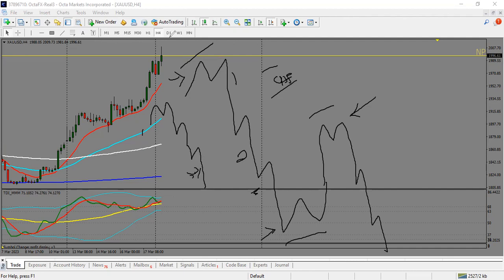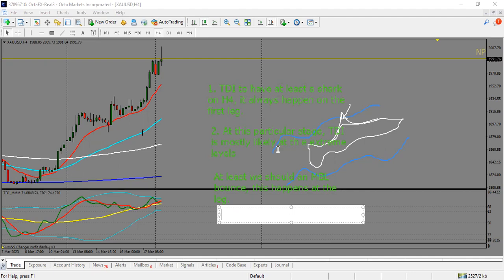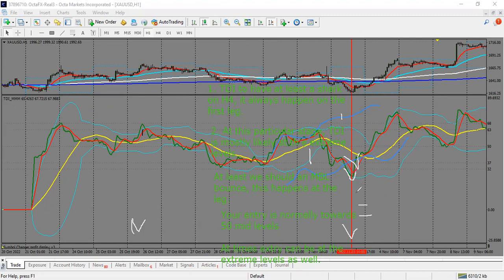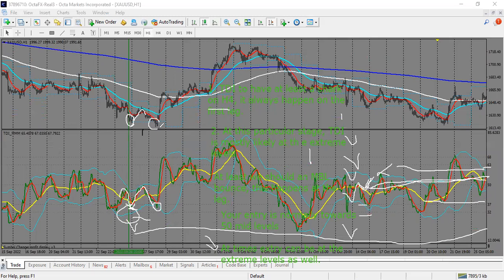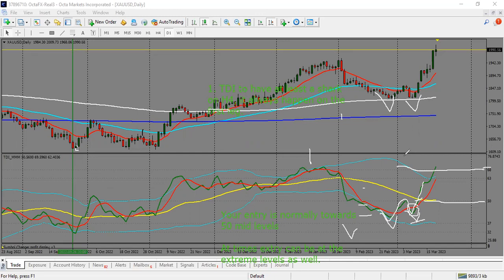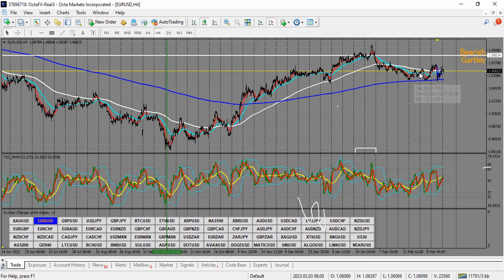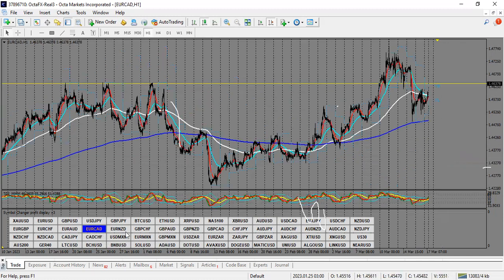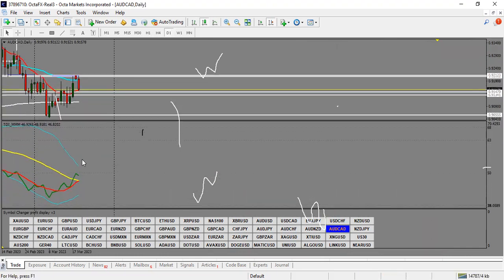Trading Forex Using the TDI and Peak Formation | Risk Management & Trading Strategy in 50 Minutes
In this video, we will explore the world of forex trading and introduce you to an effective strategy that combines the TDI (Traders Dynamic Index) indicator with peak formation analysis.

Forex trading is a dynamic and exciting market where currencies are bought and sold. To be successful in forex, it is crucial to have a solid trading strategy that can help you navigate the complexities of the market. In this video, we will walk you through step-by-step instructions on how to utilize the TDI indicator and identify peak formations to make informed trading decisions.

The TDI indicator is a popular technical analysis tool that combines several indicators into one, providing a comprehensive view of market conditions. We will explain how to interpret the TDI indicator and identify key signals such as overbought and oversold conditions, trend strength, and potential market reversals. Understanding these signals will enable you to make more precise entries and exits in your trades.

In addition to the TDI indicator, we will explore peak formations, which are powerful price patterns that can provide valuable insights into market direction. We will show you how to identify and interpret different types of peaks, such as double tops, double bottoms, and triple tops, and explain how these formations can indicate potential trend reversals or continuations.

Throughout the video, our experienced forex trader will demonstrate real-life examples and share practical tips on how to combine the TDI indicator with peak formations to improve your trading accuracy and profitability. We will also discuss risk management techniques and emphasize the importance of proper trade execution.

Whether you are a beginner in forex trading or an experienced trader, this video will provide you with valuable knowledge and actionable strategies to enhance your trading skills.

Please note that trading forex involves risks and should be approached with caution. It is essential to conduct your own research and seek guidance from a qualified financial professional before engaging in any trading activities.